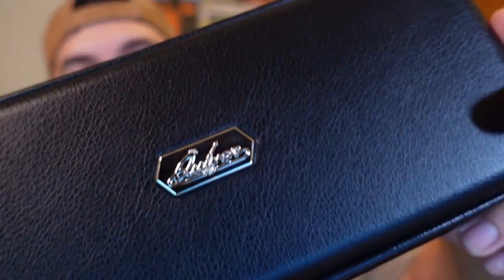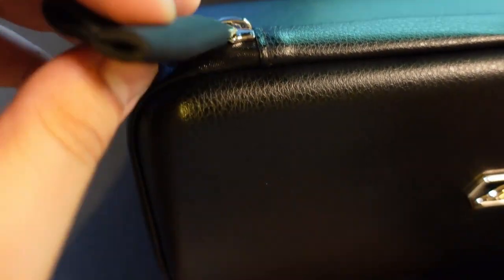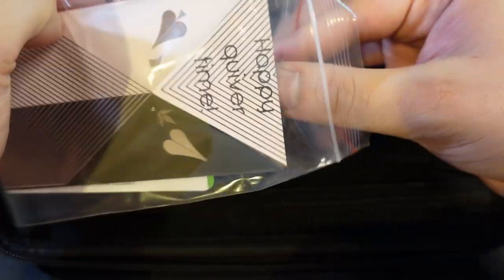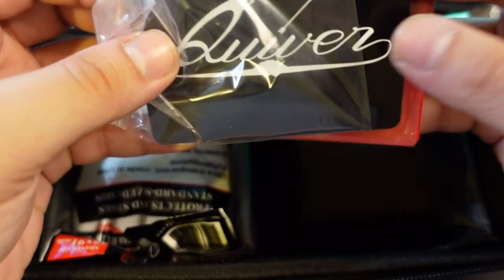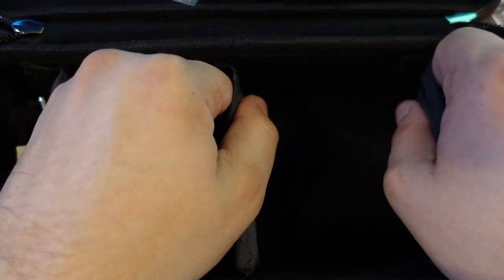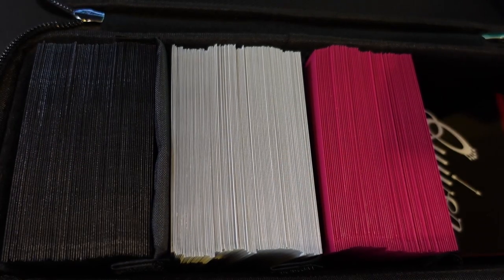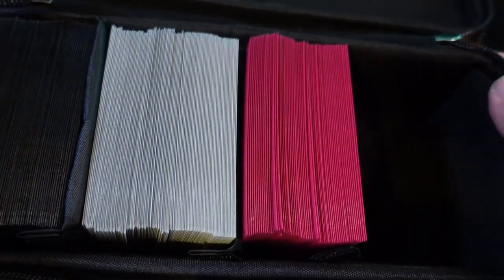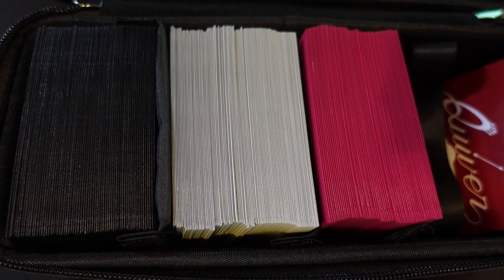Quiver Card Case Review [New Everyday Carry]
What's up Youtube! This is my pick for quick and easy deck carrying solution. Going to take this to my LGS every weekend.

Large Quiver :
Best Inner Sleeves:
Best Outer Sleeves: